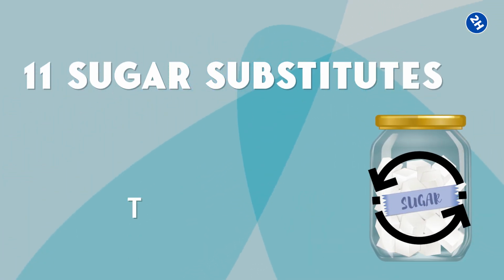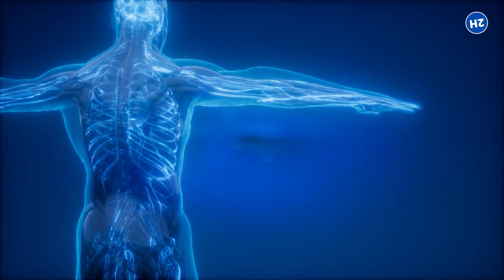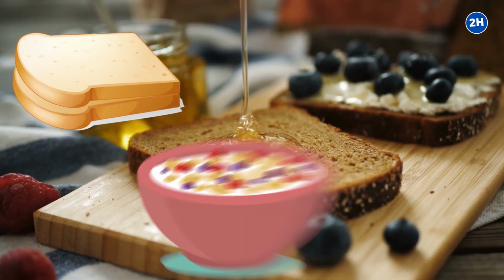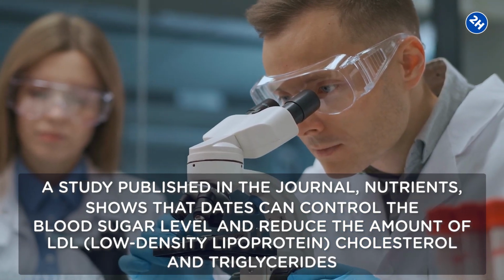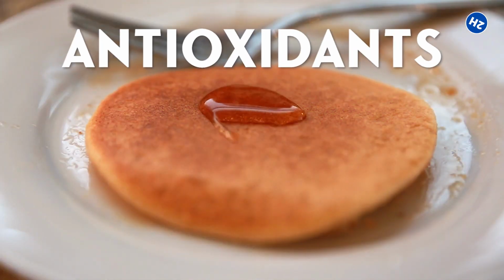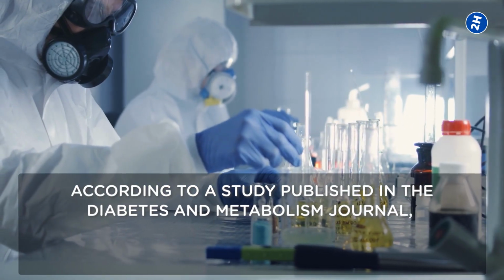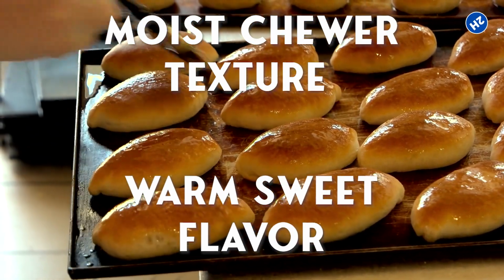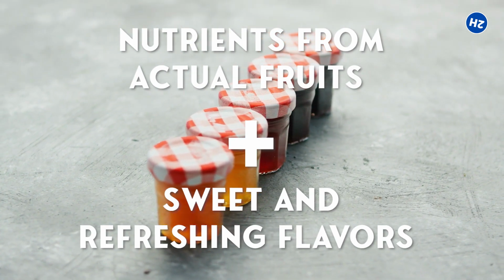11 Sugar Substitutes That Are Natural and Healthy, and How To Use Them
Sugar substitutes or artificial sweeteners include maple syrup, dates, honey, coconut sugar, agave nectar, monk fruit extracts, and more. In this video, we will share with you the 11 sugar substitutes that are natural and healthy and how to use them.

An average American adult consumes about 77 grams of sugar per day, that’s three times more than the recommended amount, and that’s one of the main reasons for the high prevalence of diabetes, heart attack, and other dangerous conditions. No doubt cutting sugar from your diet is a challenging task, but how about moving towards healthy alternatives.

Do you want to enjoy a delightful sugary pleasure without having any damaging impact on your health? Well, I am not bluffing; there are some natural sugar substitutes, super healthy and super satisfying, that you can add to your diet. Want to know more about them? Then keep watching.

TIMESTAMPS:
Sugar substitutes intro: 0:00
Monk fruit: 0:58
Raw honey: 1:51
Banana puree: 2:35
Dates: 3:10
Stevia: 3:52
Maple syrup: 4:33
Coconut sugar: 5:06
Balsamic glaze: 5:47
Blackstrap molasses: 6:24
Yacon syrup: 7:04
Real fruit jam: 7:41

For more nutrition information, please watch the video until the very end.

SUMMARY:
1. Monk fruit
Monk fruit is one of the most popular natural sweeteners. The extract of the fruit is sweeter than sugar which means you only need a little bit to make things delicious.

2. Raw honey
Honey is not only good in taste but is also super healthy for you.
It is full of antioxidants, iron, zinc, potassium, calcium, phosphorous, vitamin B6, niacin, and riboflavin.

3. Banana puree
Have you ever thought of adding banana puree in your recipes instead of sugar? Well, you should as it is naturally sweet and rich in fiber, potassium, and vitamins.

4. Dates
Dates are one of the healthiest foods we have.
It is sweet in taste and high in antioxidants, fiber, and other nutrients.
Their sweet nature and nutrient-dense profile make them an ideal alternative for sugar.

5. Stevia
Stevia is a plant extract and is about 200 times sweeter than sugar yet contains zero calories and has a lot of medicinal properties that sugar certainly does not have.

6. Maple syrup
It is one of the best natural sugar replacements because of the exceptional amount of manganese, calcium, potassium, and zinc.

7. Coconut sugar
Coconut milk, coconut water, coconut flesh; all are known for their health benefits, and now it's the turn to bring light to the coconut sugar; No doubt, they are a blessing from nature.

8. Balsamic glaze
According to a study published in the Diabetes and Metabolism Journal, balsamic vinegar has an anti-diabetic effect. It works by improving the function of insulin-producing cells.

9. Blackstrap molasses
Though blackstrap molasses is made from sugarcane and contains sucrose, it is still a healthier option due to its nutrient-dense profile and lower glycemic index than conventional sweeteners.

10. Yacon syrup
It is extracted from the roots of yacon plants and has a sweet, dark, and thick consistency similar to that of molasses. It contains 30-40% of a unique type of sugar molecule that the human body cannot digest.

11. Real fruit jam
Why use sugar when you can bake luscious cake and cookies by using fruits. The key to making it healthy is always to use real fruit jam with no added sugar or chemicals.

Never stop consulting your doctor for the supervision of any disease, We are trying to provide perfect, valid, specific, detailed information.